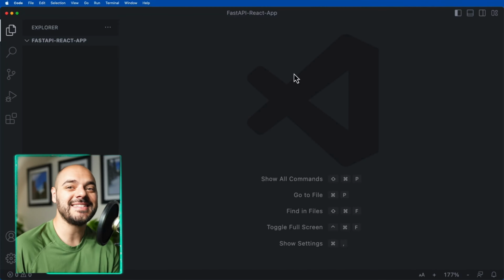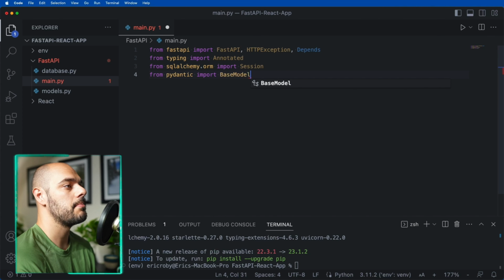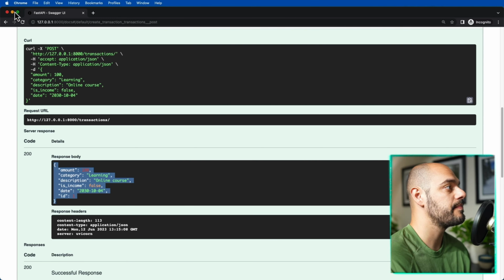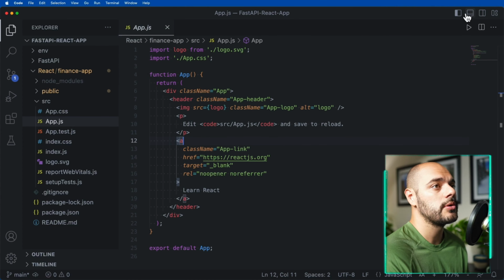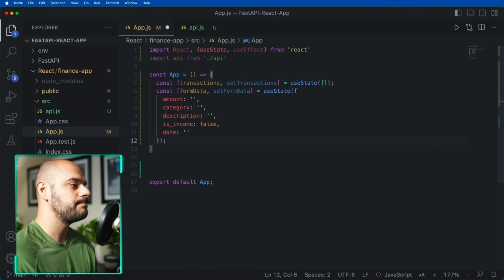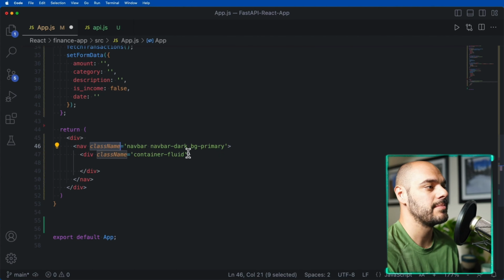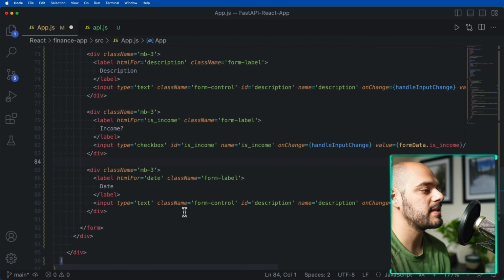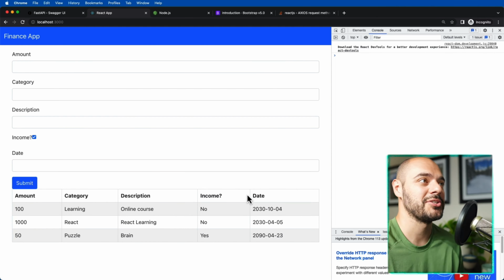How to build a React + FastAPI application (Full Stack Guide)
In this step-by-step tutorial on building a full-stack web application. We'll be using React for the frontend, FastAPI for the backend, and SQLite as our database, supported by SQLAlchemy and Pydantic.

React and FastAPI are hot technologies in the market! These skills will enable you to be able to get a job FAST!

This guide is designed for everyone - whether you're a seasoned FastAPI developer or a beginner developer just starting out, we'll take you from the basics of HTML, CSS, and Python, to creating beautiful, interactive user interfaces with Bootstrap and React with all the data powered by FastAPI.

Lets build your full stack fastapi react application today!